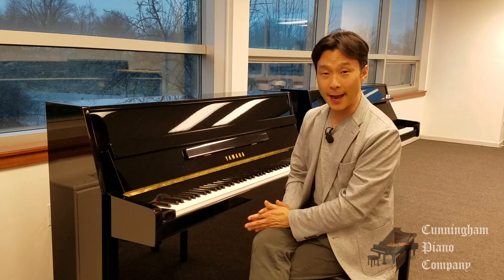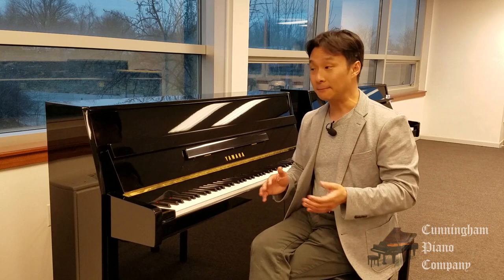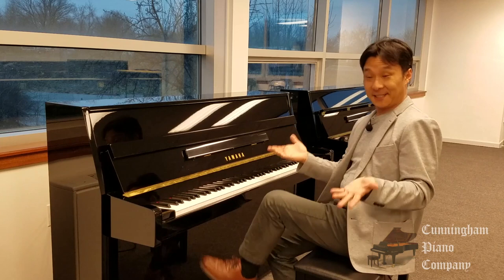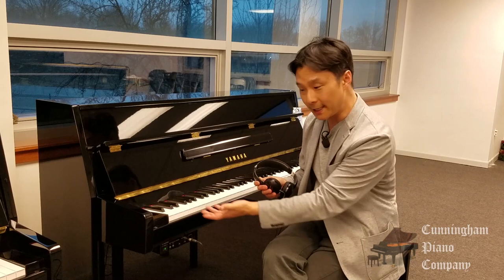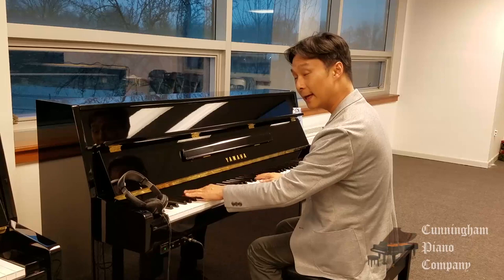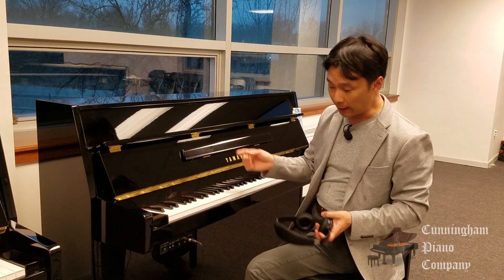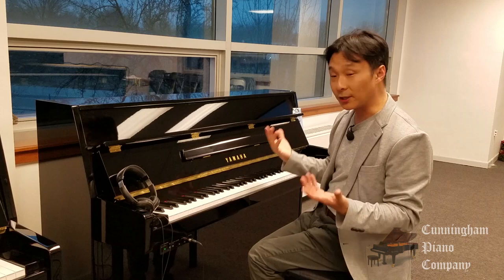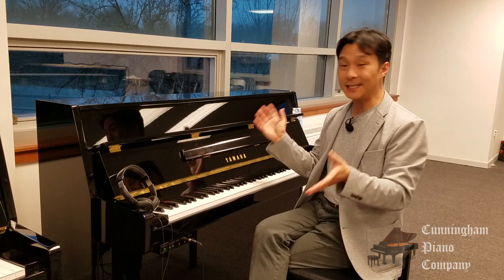Yamaha b1 and b1 Silent Upright Pianos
The Yamaha b1 is a delightful, compact upright piano that offers a full piano sound in a much smaller space. We take a look at an acoustic b1 upright piano, and then a b1 Silent Upright which adds the ability to play silently and hear a digital piano through headphones.